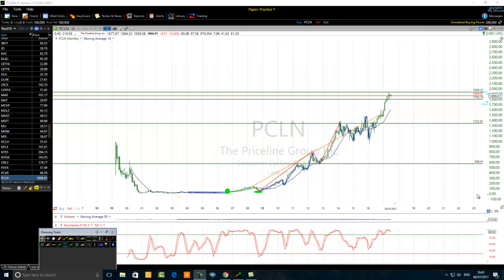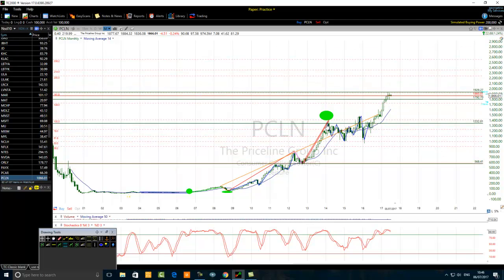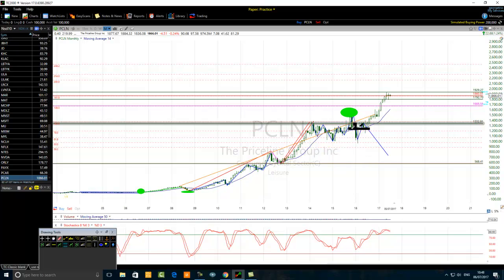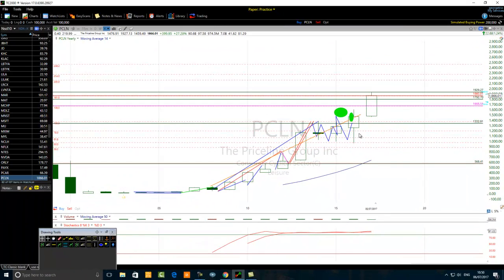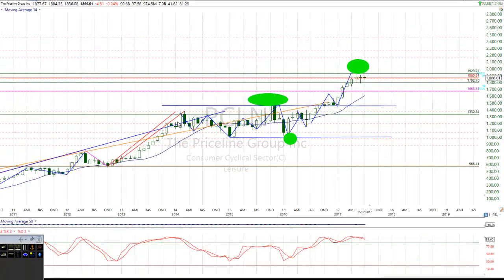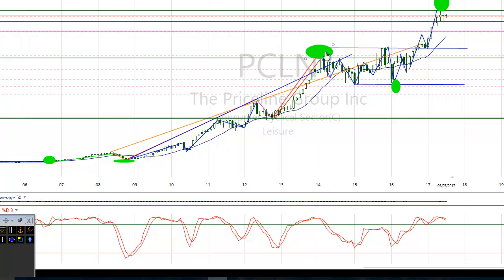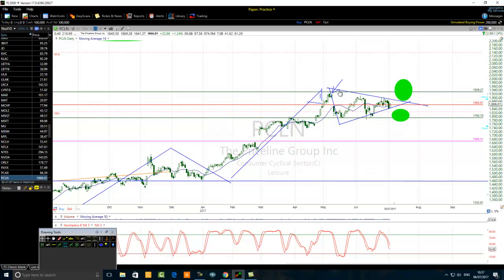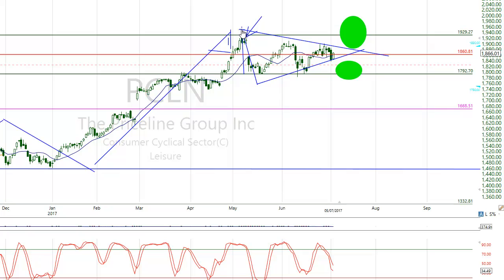How To Avoid Elliott Wave Flat Correction Gigantic Trading Mistake Like A Pro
Take the very first step to mastering the Elliott wave flat correction
pattern trading and know how to avoid the flat correction gigantic
trading mistake.